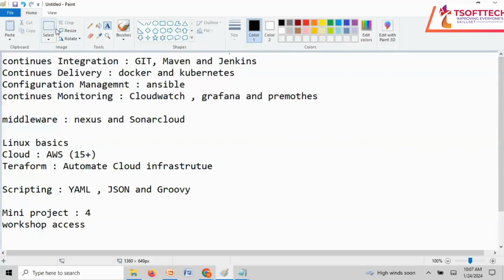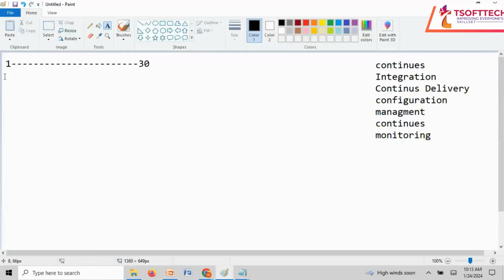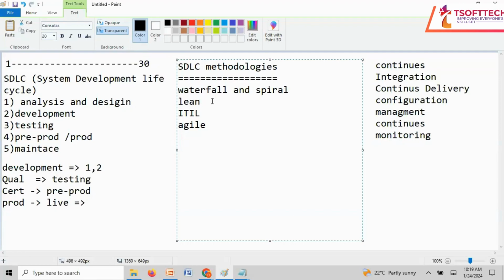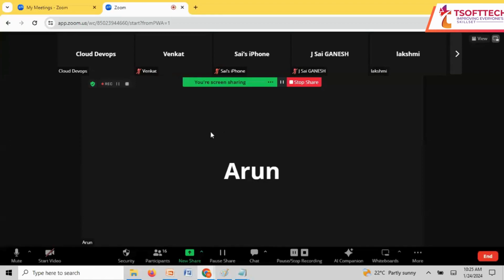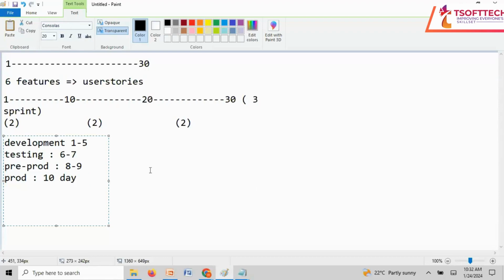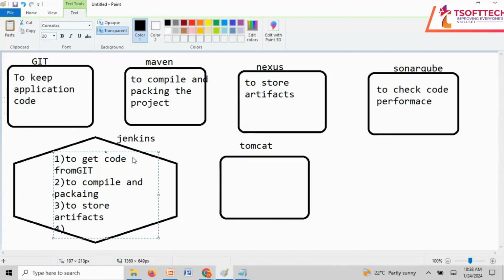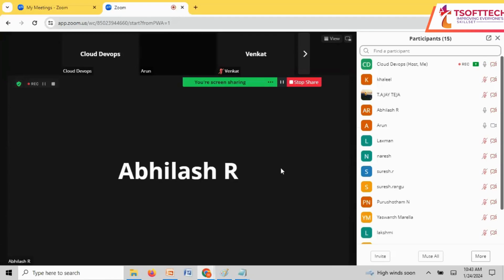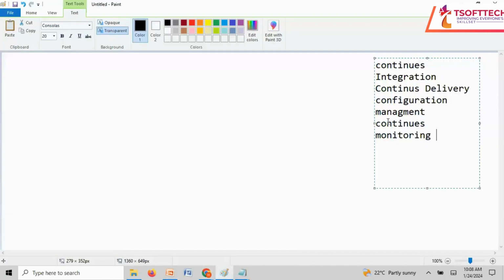AWS DevOps Tutorial For Beginners | AWS DevOps Training | AWS DevOps Integration | Tsofttech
This Tsofttech "AWS DevOps Tutorial" will help you understand what is Continuous Integration and Continuous Deployment through the various tools  & services of the AWS suite. This tutorial also explains how to achieve Continuous Integration & Deployment through AWS CodePipeline & EC2 through the means of a Hands-On session by the end of which you will learn how to deploy a demo application using AWS.

This course covers industry recognized and widely used concepts such as Infrastructure-as-Code, CI/CD pipeline, Immutable Infrastructure, Deployment Strategies, Containers etc. and how to implement these principles on AWS platform using services such as Code-Suite services, CloudFormation, Elastic Beanstalk, Elastic Container Service etc.

Why enroll for this Program?

DevOps is a software development approach which involves continuous development, continuous integration, continuous testing, continuous deployment and continuous monitoring of software throughout its life cycle.

On the other hand, AWS is leading the pack in terms of Cloud Computing which provides a bunch of flexible services to reliably and rapidly, build and deliver products. So, DevOps with AWS is a potent combination to automate manual tasks, help teams manage complex environments at scale, and enable organizations to better serve their customers and compete more effectively in the market.